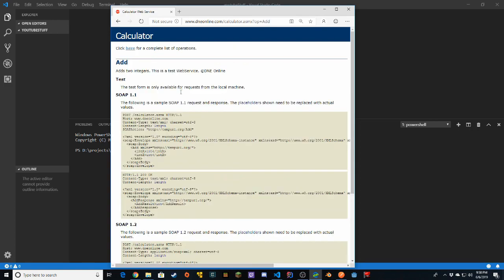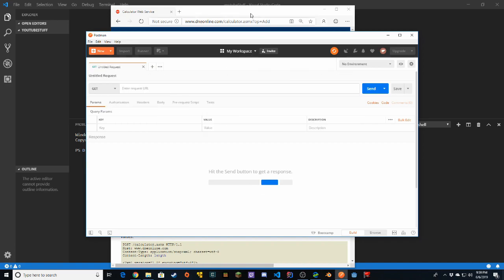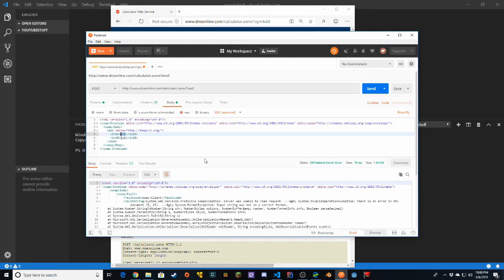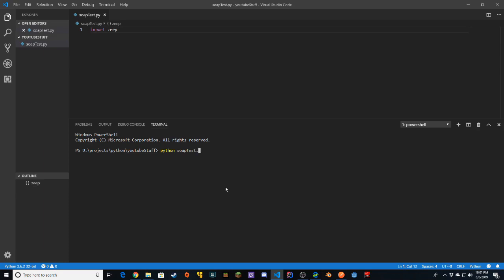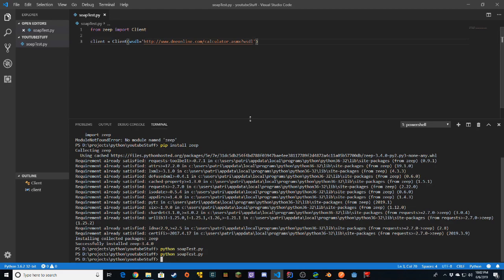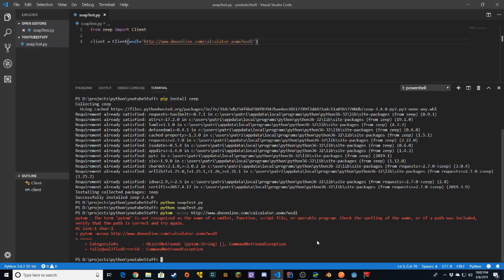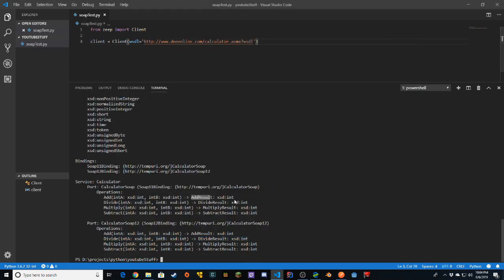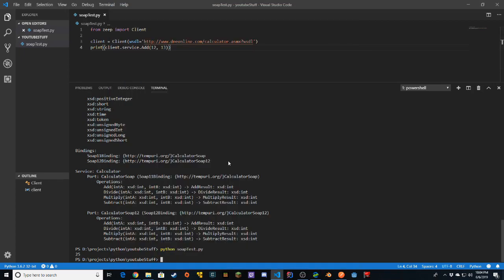Python SOAP WebServices with Zeep